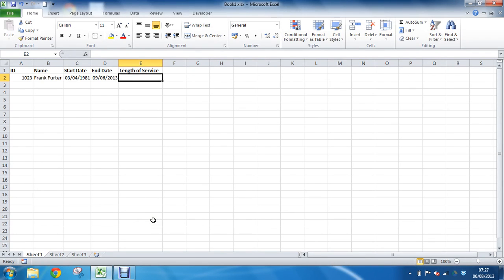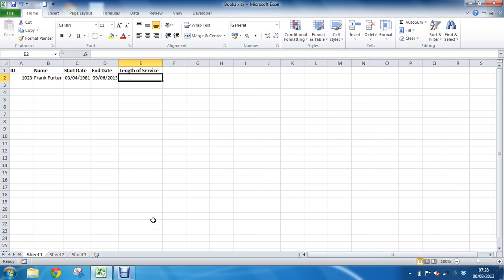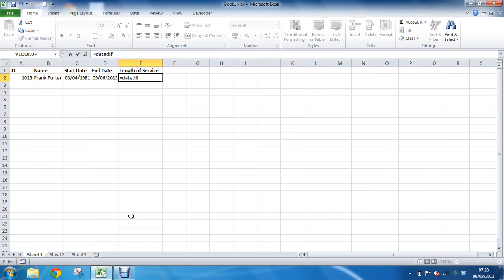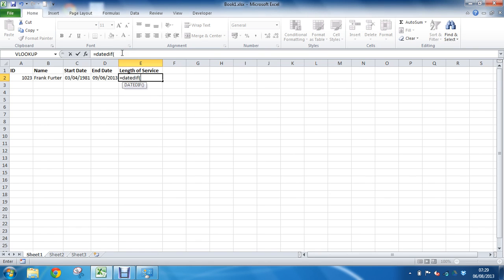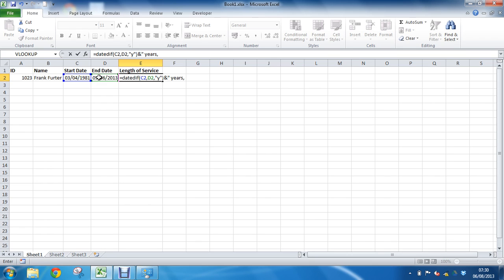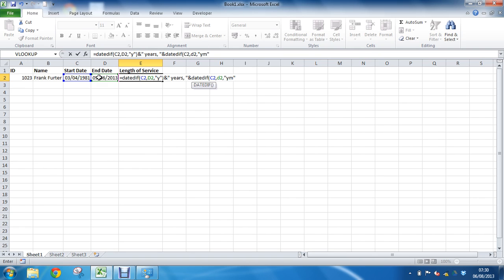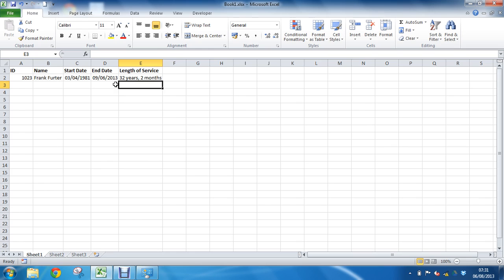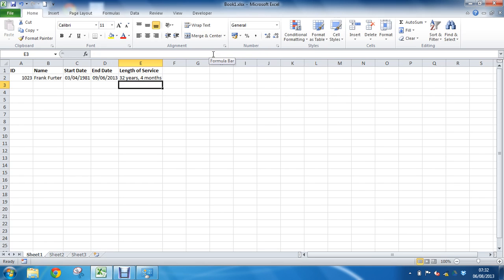Calculate Employee Length of Service - Excel DATEDIF Function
Calculate the length of service of an employee in Excel using the DATEDIF function. The DATEDIF function calculates the difference between two dates.